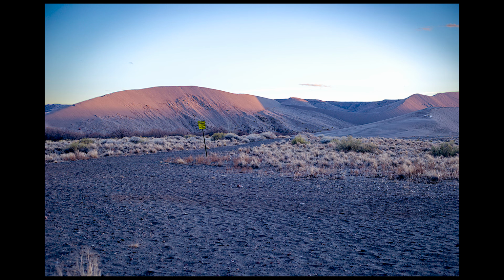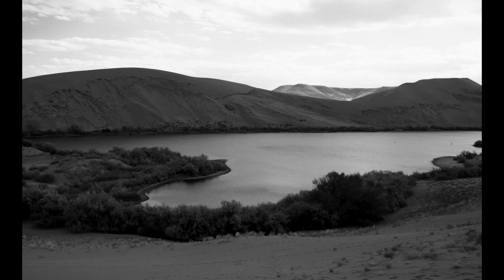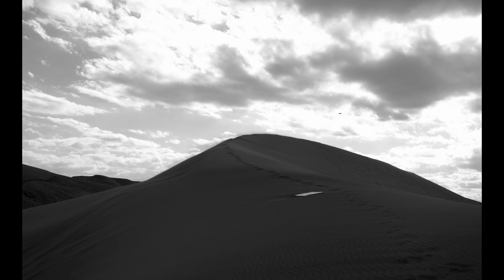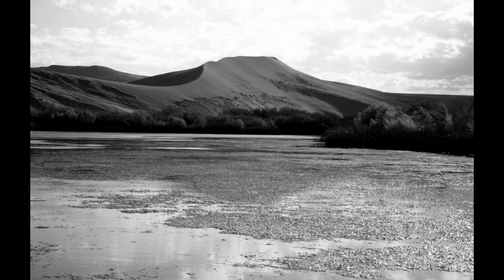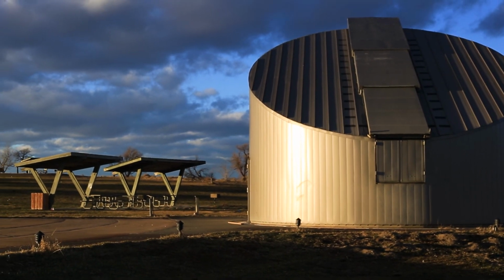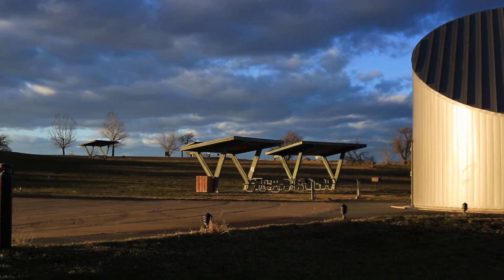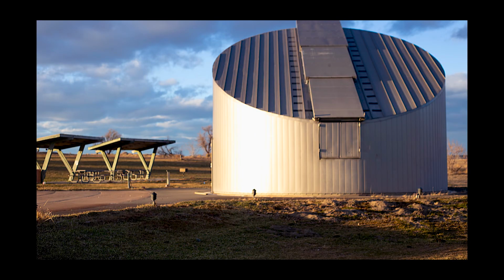My fitness Journey video 16: Bruneau Sand Dunes Idaho State Park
This week I will show you one of many of Idaho's beautiful natural wonders Bruneau Sand Dunes Idaho State Park located near Bruneau Idaho.  It's one of my favorite locations.  The biggest sand dune is the tallest single structure sand dune in North America formed during the Bonneville Flood 15,000 years ago.  It is such a beautiful location for a hike.  Just be careful of the ecosystem but there are plenty of fun things to do there like skiing and sledding down the dunes, fishing in the ponds and hiking.
The hiking is easy for most people but if you are as big as I am it can be a little difficult hiking through the sand at ground level.  At my size now I would never climb the dunes but if you take it slow and be careful you will do fine with the sand.
They have RV campsites with hookups and tent camping sites.  They also have two cabins you can rent at $60-65 a night. But you can find more information on their website.
This park also have a wonderful observatory for viewing the stars at night.  This location is perfect for that because of the big open skies and the dark skies with no light pollution.
So I hope you check it out!